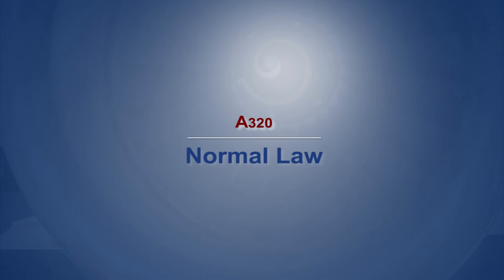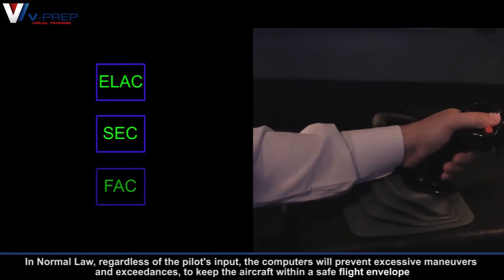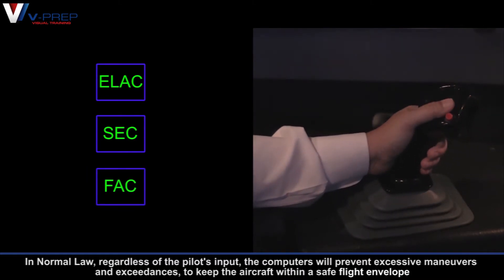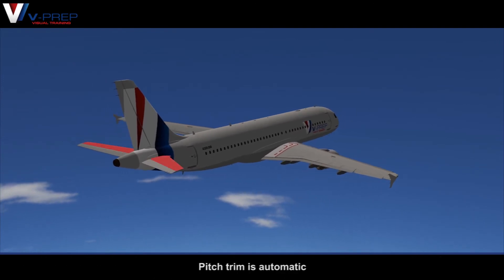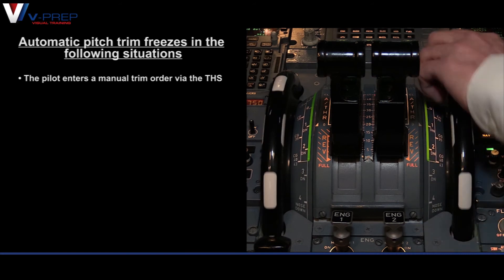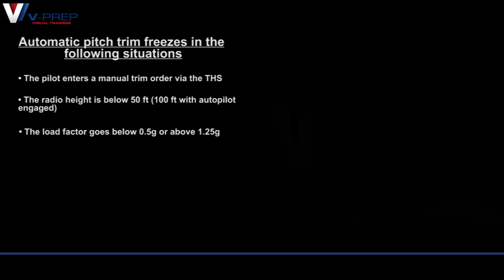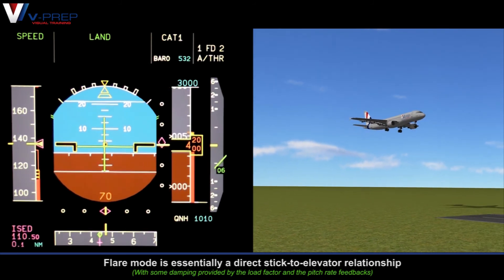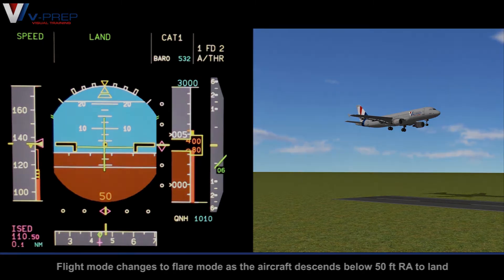V-Prep: Airbus A320 Normal Law Training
Here is a preview of our Airbus A320 Normal Law video, the full version contains a full explanation of the flight envelop protection, ground and flare mode plus much more!